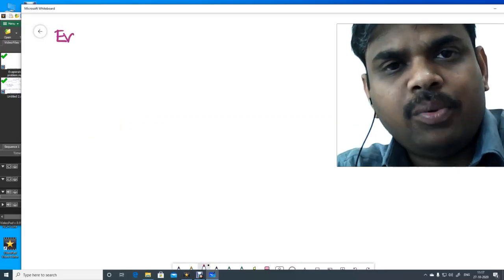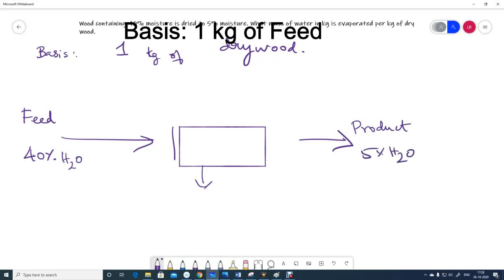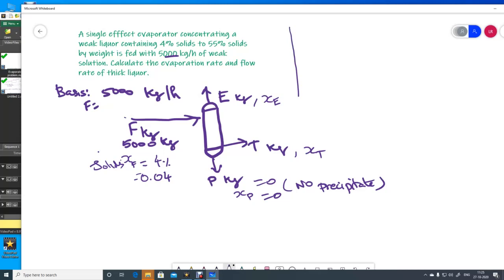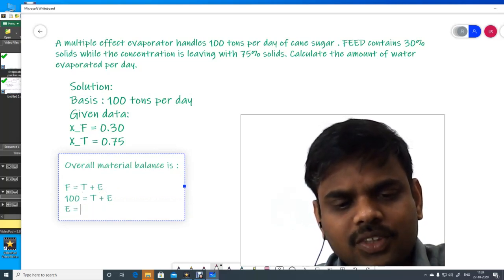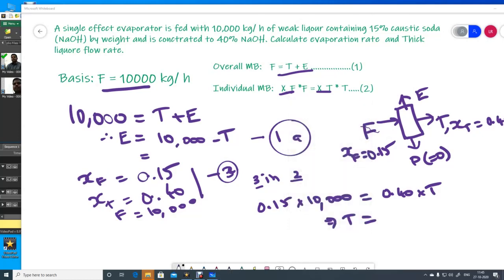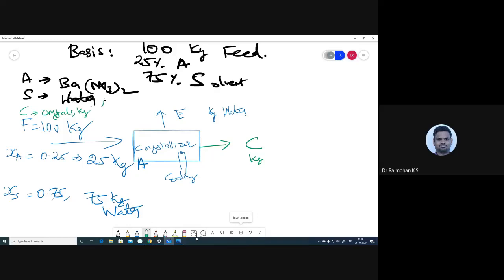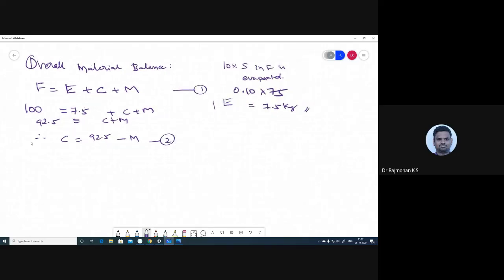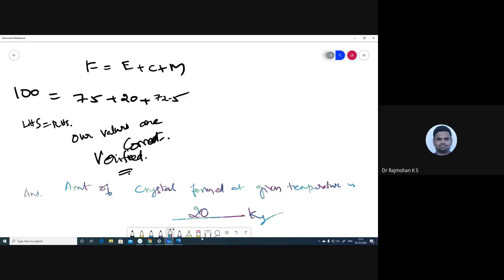Lecture 22 Numerical on Unit Operations Evaporators and crystallizers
Chemical Process Calculations /Module 02/ Material Balance Numerical  part-1

Numerical on Material balance in unit operations: Evaporators and Crystallizers (Part-1)